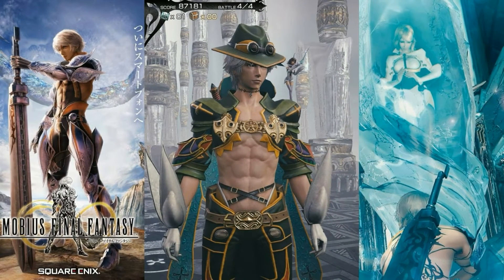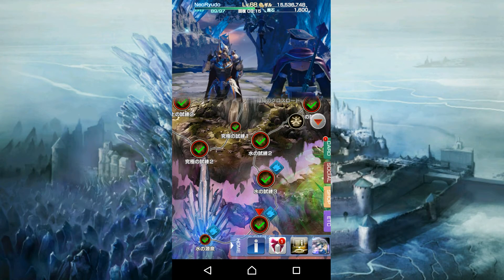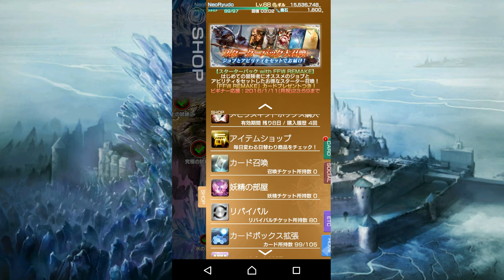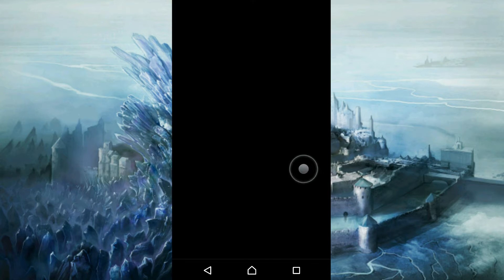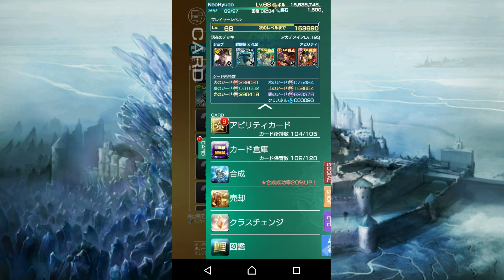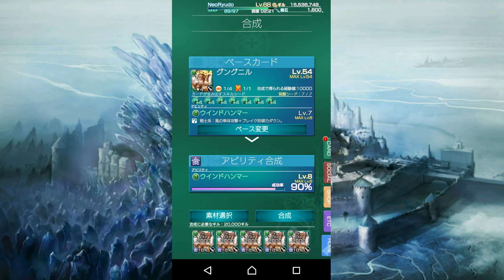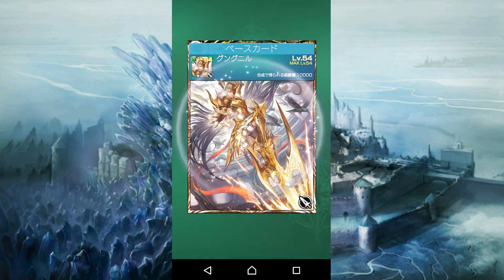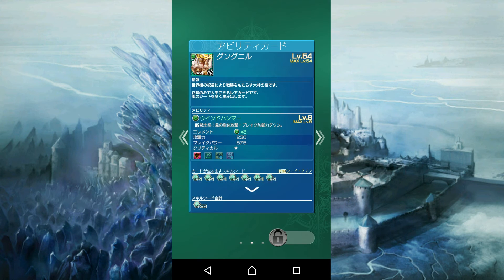Mobius Final Fantasy: Revival Tickets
What do the Silver and yellow tickets do?
Mobius Final Fantasy